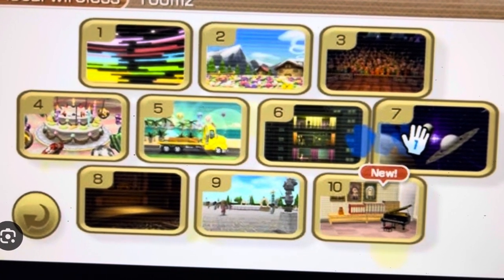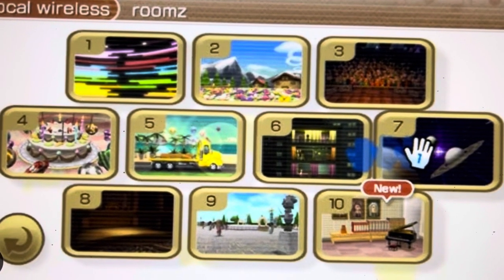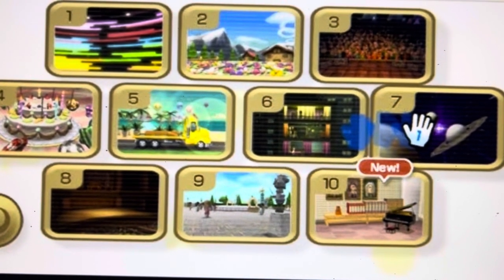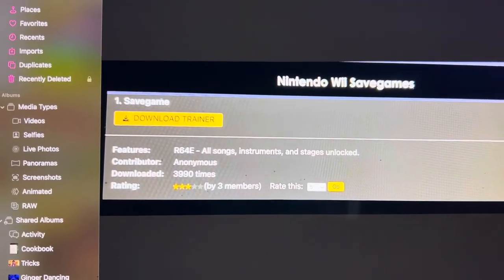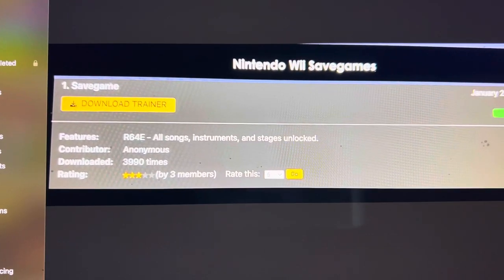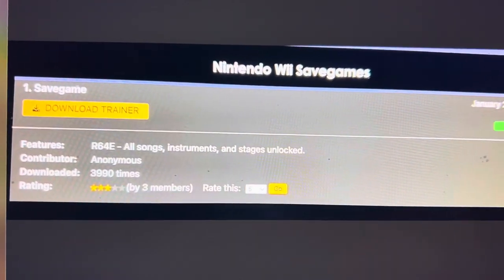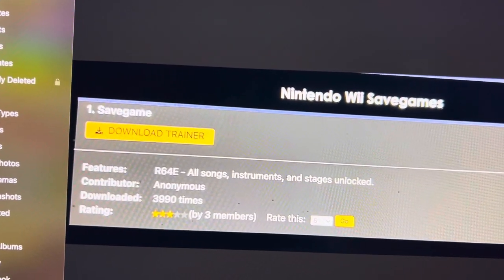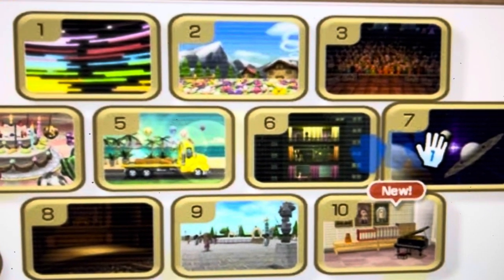I’m Trying to Unlock Stage 10 in Wii Music (Music Room)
I’m trying to unlock the music room from Wii Music by beating all the levels in Pitch Perfect. Don’t worry, I’ll unlock it using the Wii save from the SD memory card and make the next video as soon as I can.